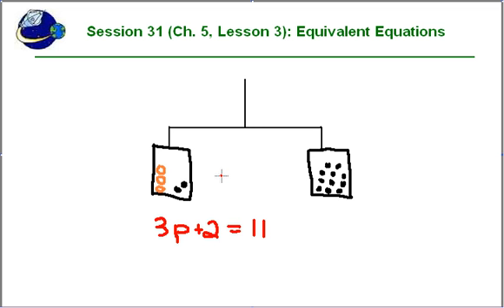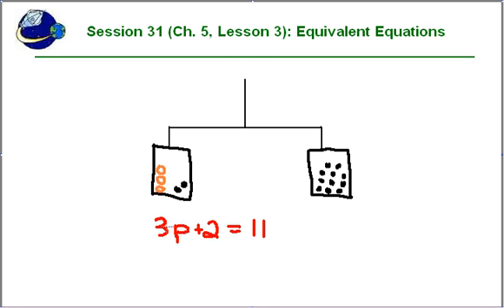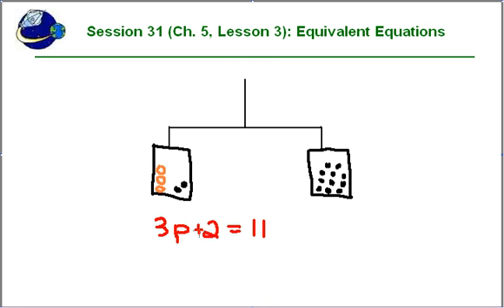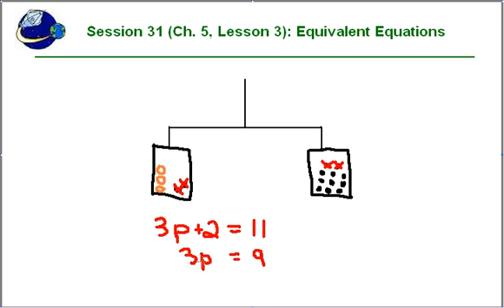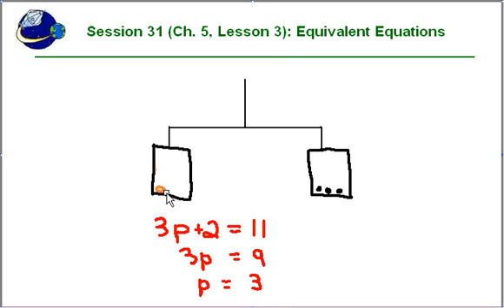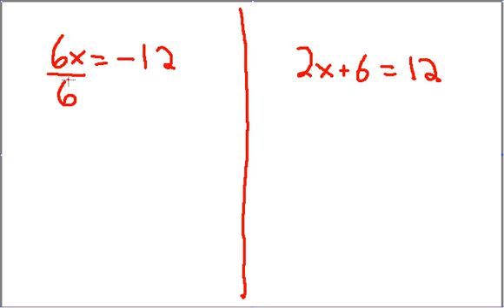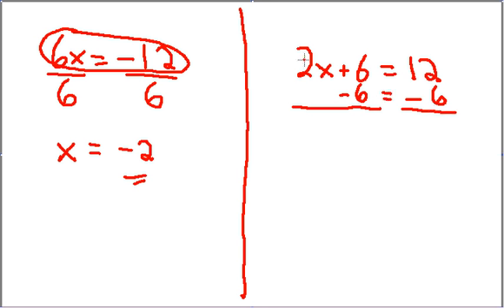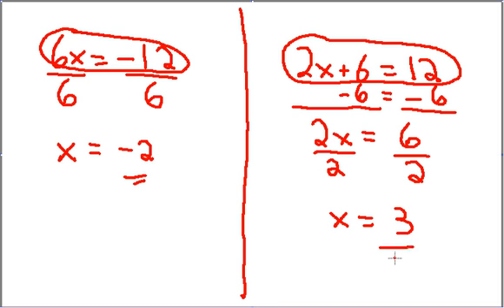031 Alg1 Ch 5 3 Equivalent Equations